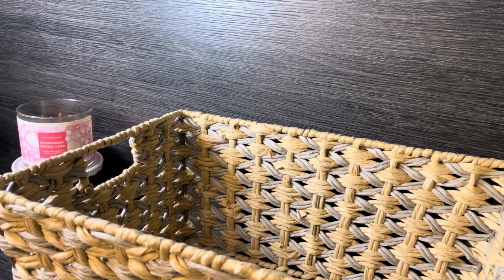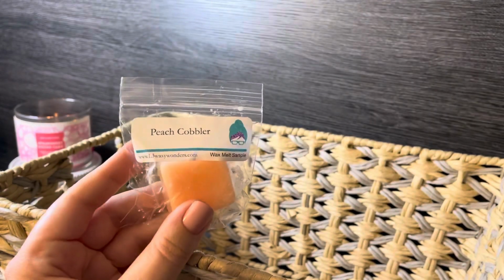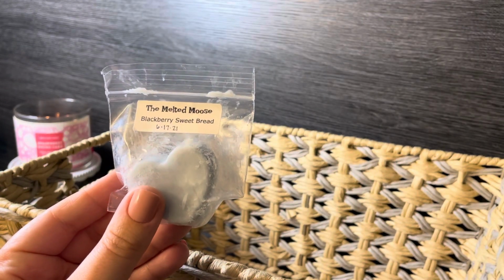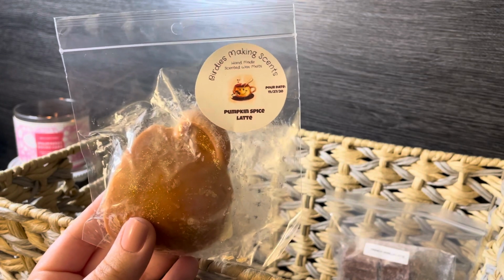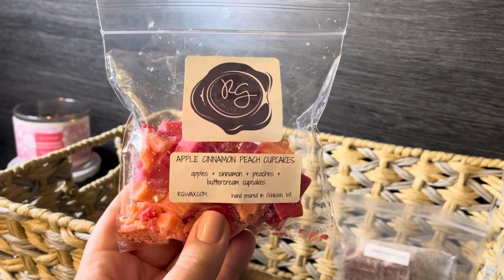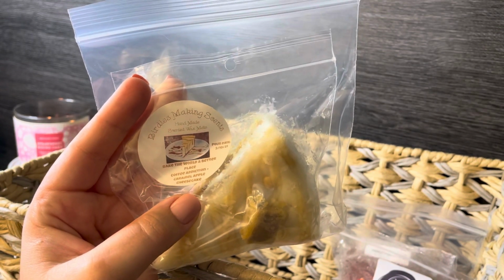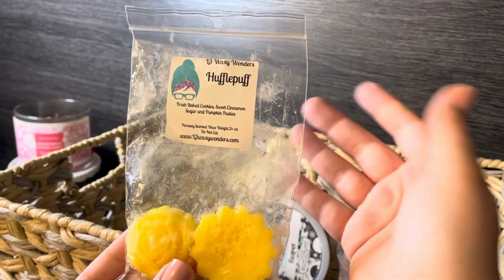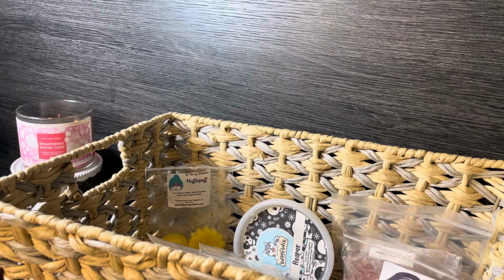Weekly Melting Basket || September 6-12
I hope you enjoy my melting basket video for the week!
 -Krista

-Birdies Making Scents

PR Codes:
Krista15- Save 15% at Craftea Planner Co.
Krista15- Save 15% at Plannahannah